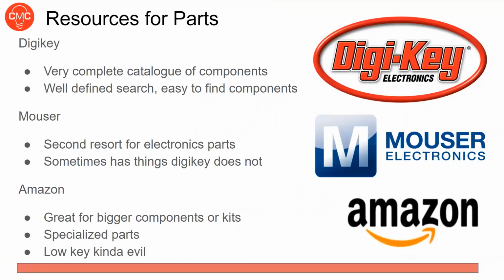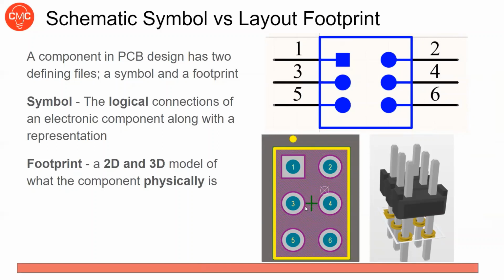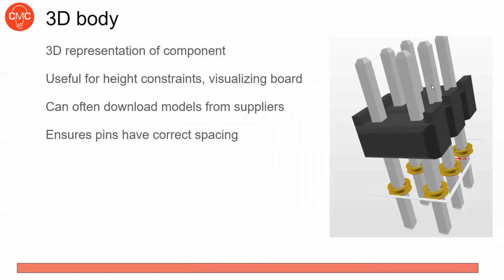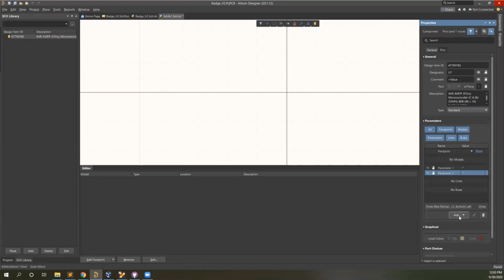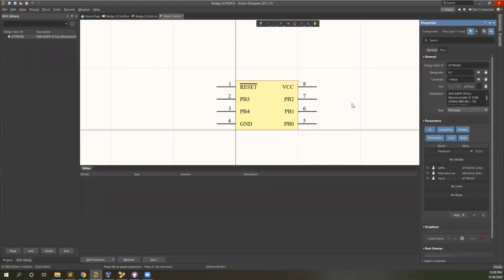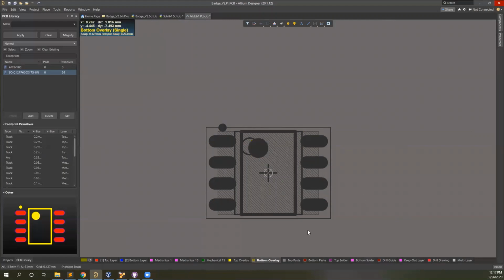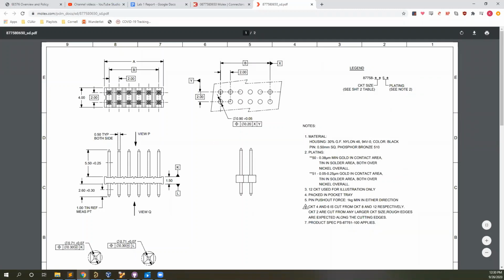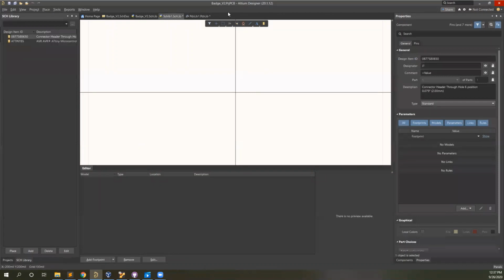03 Components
How to pick and make components in Altium